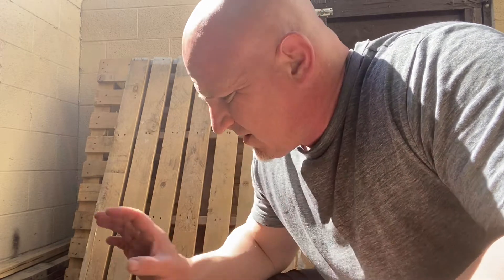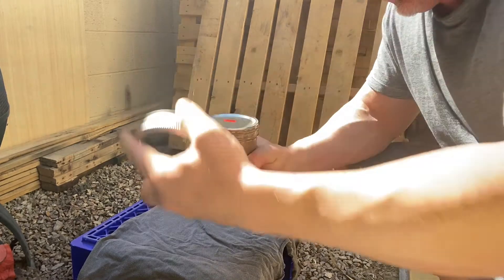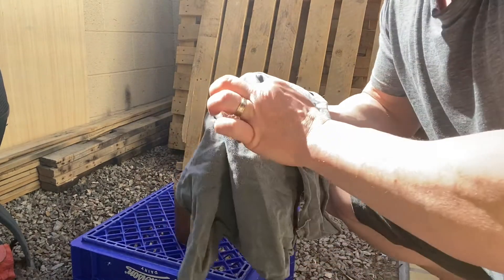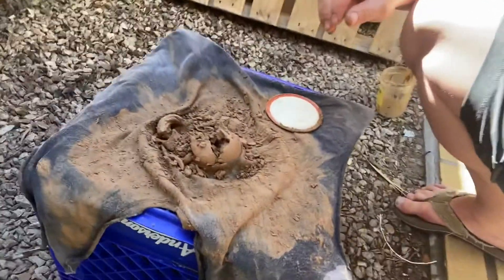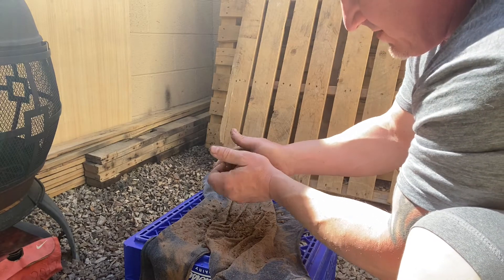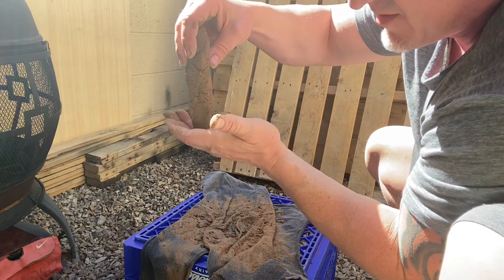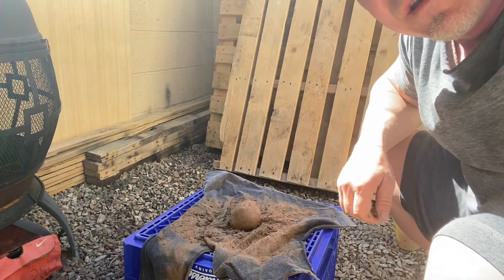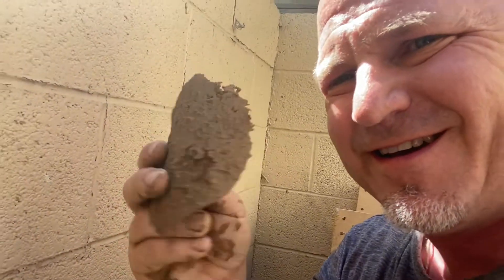Clay Test - Can We Make Good Cob?? - Clay Check for Our Upcoming Off Grid Build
Hey everyone! Here you see Dirk testing to see if the clay content in our soil from our property is enough to make a good cob structure without any additives except water and hay. He was able to form a nice cylinder and then a clay ball.

If you would like to support us in other ways, please see our wish list below! Our patrons and supporters always get shout outs and special custom thank you videos directly from us!